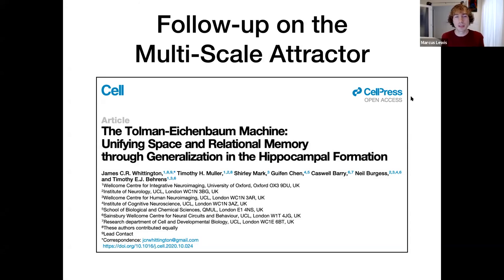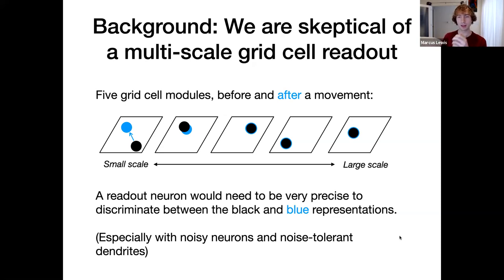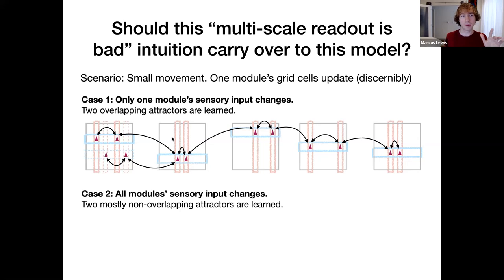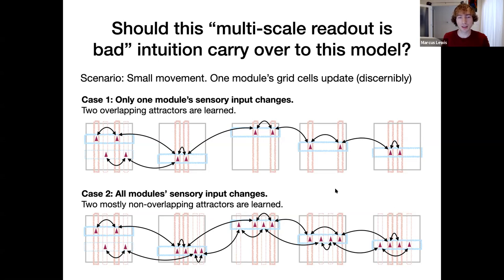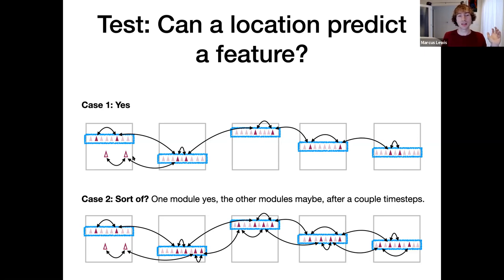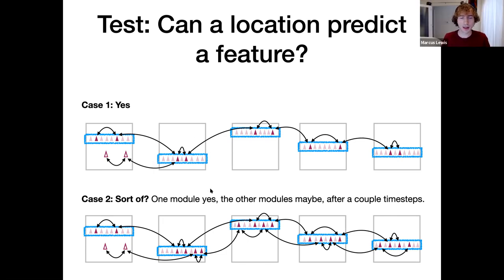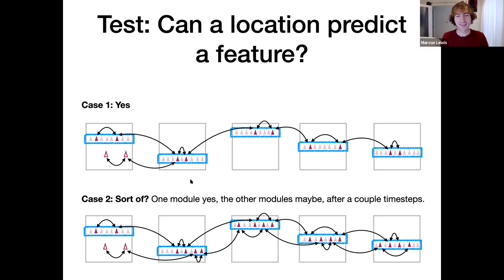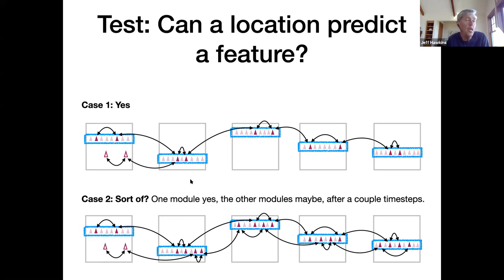“The Tolman-Eichenbaum Machine” Paper Review (Follow-Up) - February 22, 2021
Marcus Lewis further elaborates and discusses some ideas outlined in "The Tolman-Eichenbaum Machine” paper in a continuation of Feb 15's research meeting. He first gives a quick review of the grid cell module presented in the paper and outlines 2 extreme scenarios of the mechanisms within the module to address the team’s skepticism of a multi-scale grid cell readout.

“The Tolman-Eichenbaum Machine: Unifying Space and Relational Memory through Generalization in the Hippocampal Formation” by James Whittington, et al.